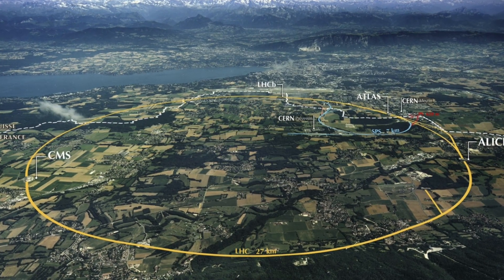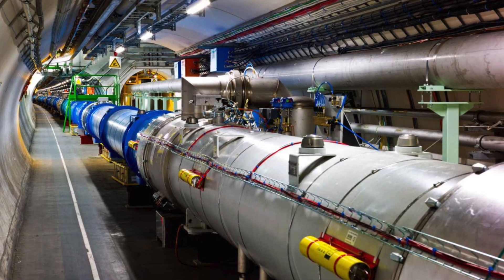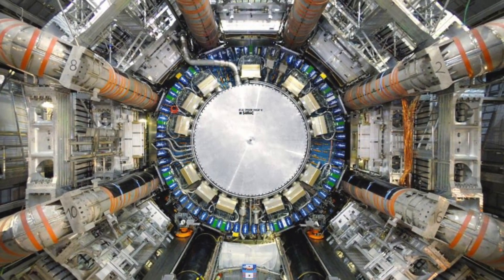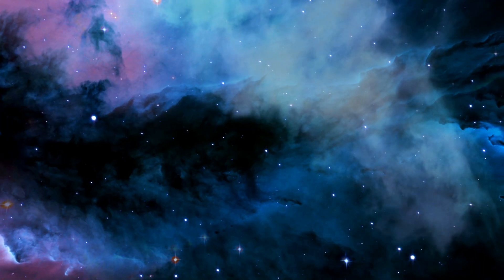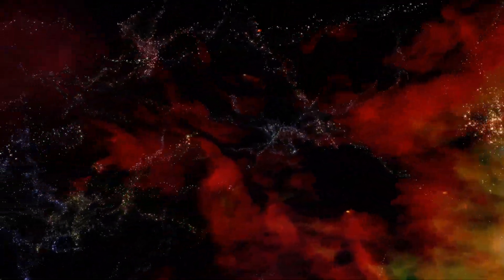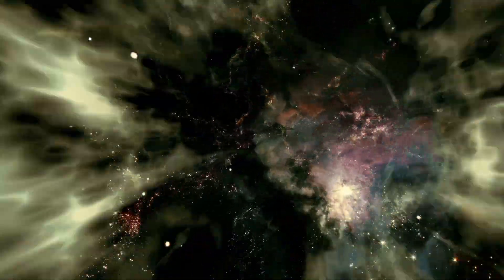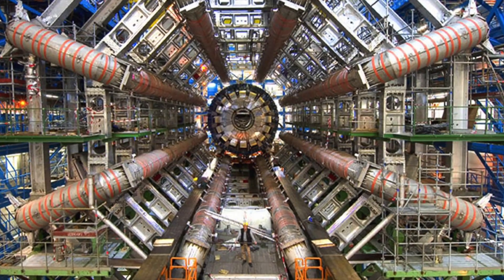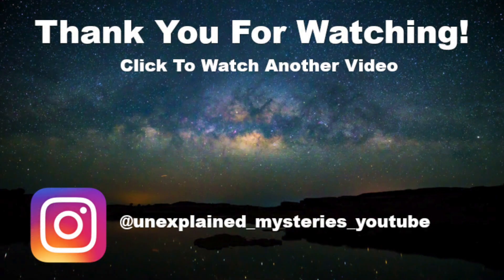The Large Hadron Collider Scientists May Have Discovered A Dark World Portal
The large hadron collider scientists may have discovered a dark world portal. We take a look at the interesting discovery recently made by the Large Hadron Collider.

The Large Hadron Collider can be found 17 miles underneath the border of Switzerland and France. It's currently the world’s largest and most powerful particle accelerator. Recently the collider has made a discovery in regards to Dark Matter.

So what is dark matter. Scientists are quite open about this and have expressed that they don't really know what it is. According to some studies though Dark Matter makes up around 85% of the matter in the universe. Though this strange form of matter or energy can’t be observed, by understanding the movements of stars, it was made obvious to researchers that there was a large amount of mass not accounted for within our galactic supercluster.